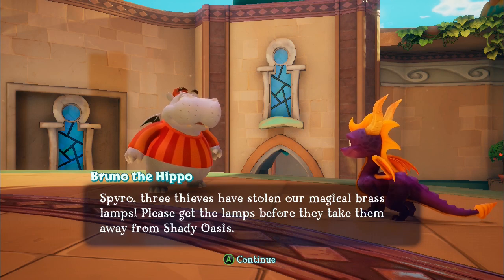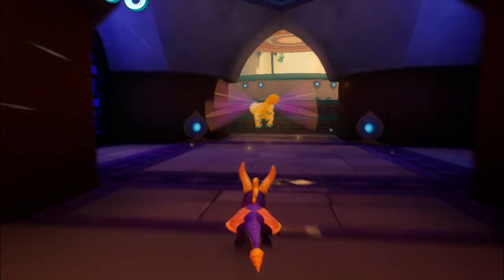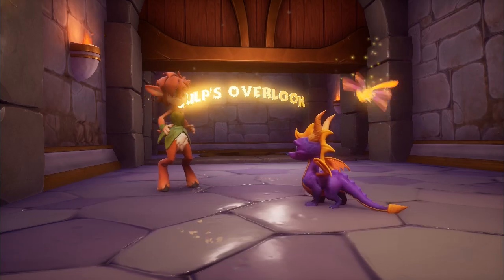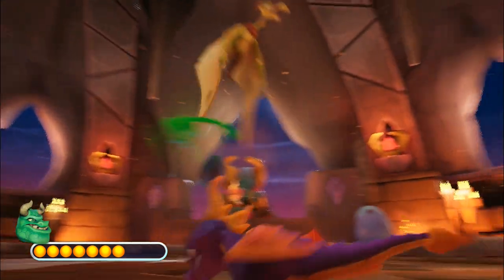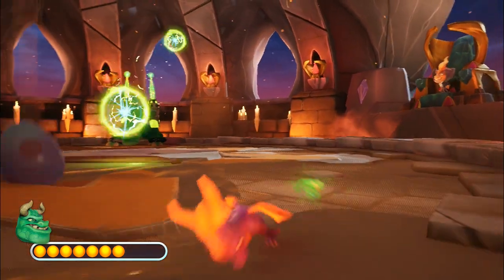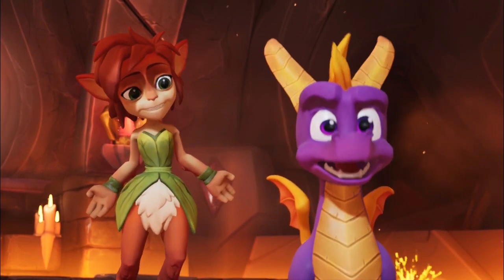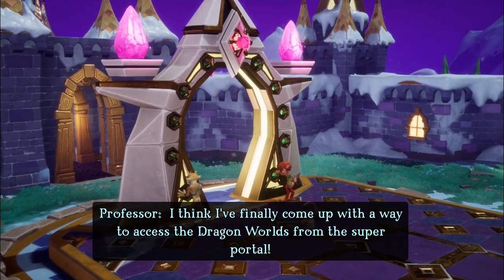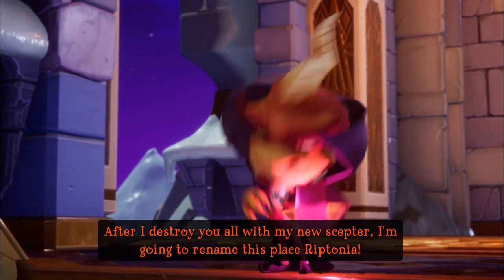Let's Play Spyro Reignited Trilogy #37 - Shady Oasis & Gulp's Overlook!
We help out the hippos at Shady Oasis, get our last Talisman, and then take on the boss of Autumn Plains... Gulp! Next stop, Winter Tundra...